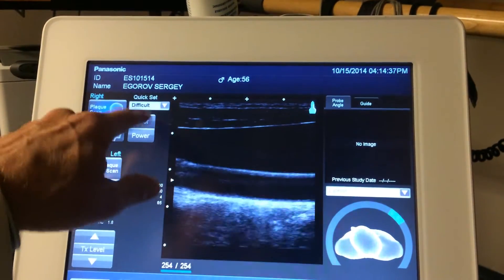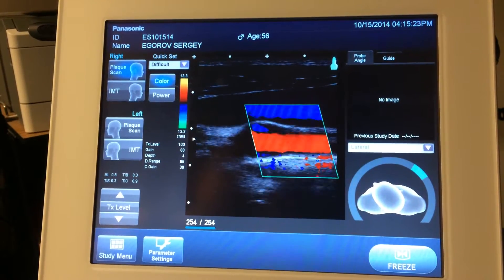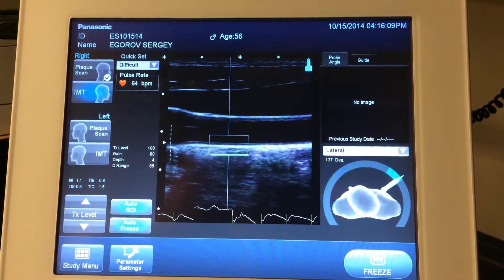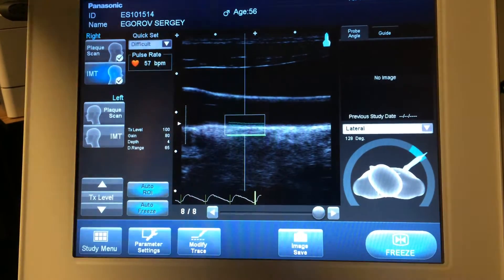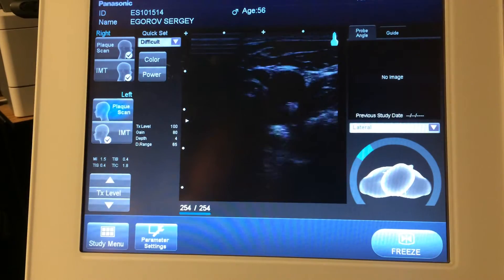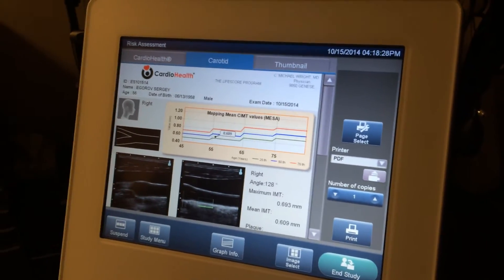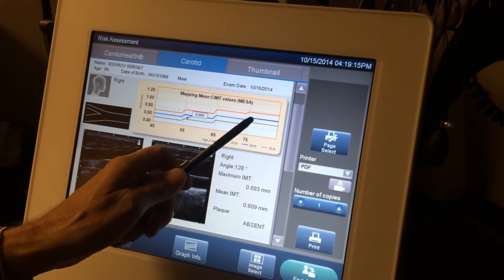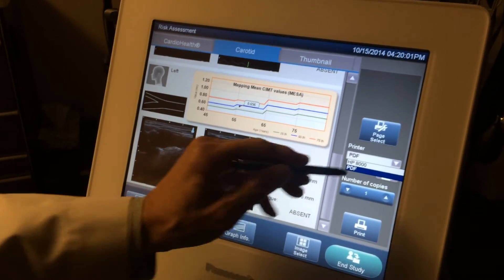Carotid Ultrasound - Artery Wall Thickness Test and Real-Time Arterial Plaque Imaging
Carotid Ultrasound - Artery Wall Thickness Test

Intima-media thickness (IMT), also called intimal medial thickness, is a measurement of the thickness of tunica intima and tunica media, the innermost two layers of the wall of an artery. The measurement is usually made by external ultrasound and occasionally by internal, invasive ultrasound catheters; see Intravascular ultrasound. Measurements of the wall thickness of blood vessels can also be done using other imaging modalities.
IMT is used to detect the presence of atherosclerotic disease in humans and, more contentiously, to track the regression, arrest or progression of atherosclerosis. Ultrasound IMT measurements have been first proposed and in vitro validated in Milan by Paolo Pignoli in 1984[1] and later publicized in a most cited article.[2] The use of IMT as a non-invasive tool to track changes in arterial walls has increased substantially since the mid-1990s.[3]

 Pignoli P. "Ultrasound B-mode imaging for arterial wall thickness measurement". Atherosclerosis Reviews (1984) 12:177-184
Jump up ^ Pignoli P, Tremoli E, Poli A, Oreste PL, Paoletti R (Dec 1986). "Intima plus media thickness of the arterial wall: a direct measurement with ultrasound imaging". Circulation 74:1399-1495
Jump up ^ de Groot E, van Leuven SI, Duivenvoorden R, et al. (May 2008). "Measurement of carotid intima-media thickness to assess progression and regression of atherosclerosis". Nat Clin Pract Cardiovasc Med 5 (5): 280–8. doi:10.1038/ncpcardio1163. PMID 18332891.

Atherosclerosis
Hardening of the arteries, also called atherosclerosis, is a common disorder. It occurs when fat, cholesterol, and other substances build up in the walls of arteries and form hard structures called plaques. Over time, these plaques can block the arteries and cause problems throughout the body.
Cholesterol, from the Ancient Greek chole- (bile) and stereos (solid) followed by the chemical suffix -ol for an alcohol, is an organic molecule. It is a sterol (or modified steroid),[3] a lipid molecule and is biosynthesized by all animal cells because it is an essential structural component of animal cell membranes that is required to maintain both membrane structural integrity and fluidity. Cholesterol enables animal cells to (a) not need a cell wall (like plants & bacteria) to protect membrane integrity/cell-viability and thus be able to (b) change shape and (c) move about (unlike bacteria and plant cells which are restricted by their cell walls).

CardioHealth® Station
The CardioHealth Station improves the daily cardiovascular risk management routine. In only a few steps a full cardiovascular risk assessment can be performed, including a detailed report. The CardioHealth Station has a set of unique tools on board to optimize and standardize the IMT scan to ensure reproducible measurements for longitudinal follow up.
Main Features:

Simple to use and quick training
In-office solution that fits your treament regimen
FDA-cleared for automated IMT measurement
Powerful reproducible tool
Real-time arterial plaque imaging
Automation powered by proprietary technology

An atheroma is an accumulation of degenerative material in the tunica intima (inner layer) of artery walls. The material consists of (mostly) macrophage cells, or debris, containing lipids (cholesterol and fatty acids), calcium and a variable amount of fibrous connective tissue. The accumulated material forms a swelling in the artery wall, which may intrude into the channel of the artery, narrowing it and restricting blood flow. Atheroma occurs in atherosclerosis, which is one of the three subtypes of arteriosclerosis (which are atherosclerosis, Monckeberg's arteriosclerosis and arteriolosclerosis).
In the context of heart or artery matters, atheromata are commonly referred to as atheromatous plaques. It is an unhealthy condition, but is found in most humans.
Veins do not develop atheromata, unless surgically moved to function as an artery, as in bypass surgery. The accumulation (swelling) is always in the tunica intima, between the endothelium lining and the smooth muscle tunica media (middle layer) of the artery wall. While the early stages, based on gross appearance, have traditionally been termed fatty streaks by pathologists, they are not composed of fat cells, i.e. adipose cells, but of accumulations of white blood cells, especially macrophages, that have taken up oxidized low-density lipoprotein (LDL). After they accumulate large amounts of cytoplasmic membranes (with associated high cholesterol content) they are called foam cells. When foam cells die, their contents are released, which attracts more macrophages and creates an extracellular lipid core near the center to inner surface of each atherosclerotic plaque. Conversely, the outer, older portions of the plaque become more calcified, less metabolically active and more physically stiff over time.